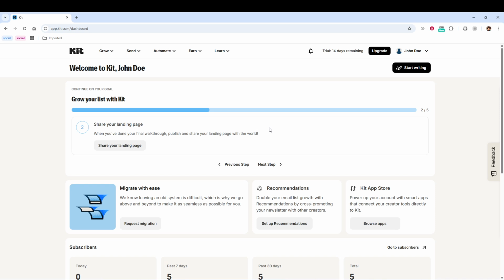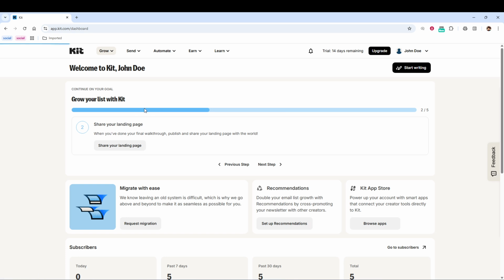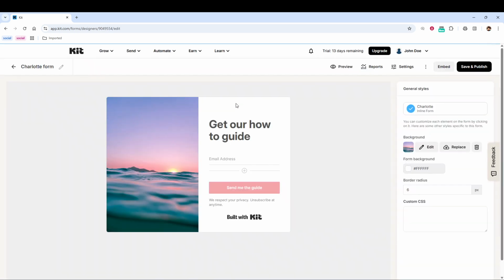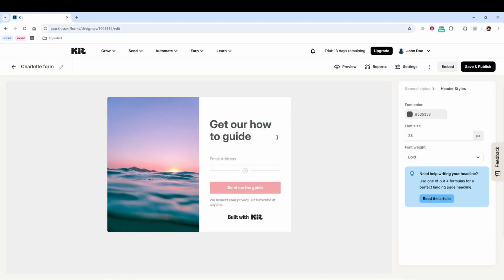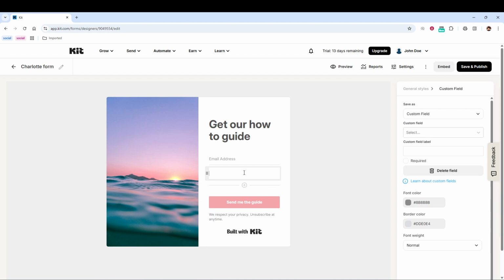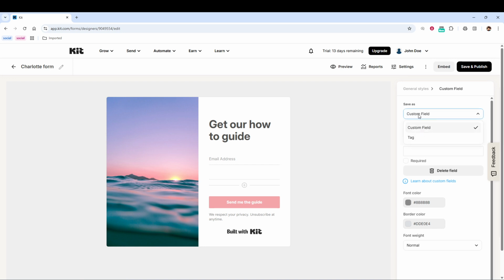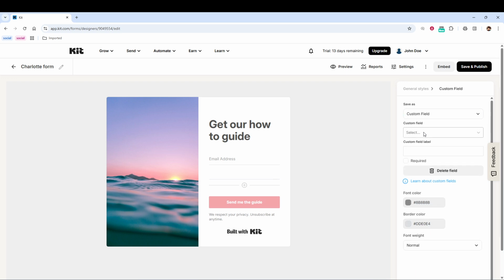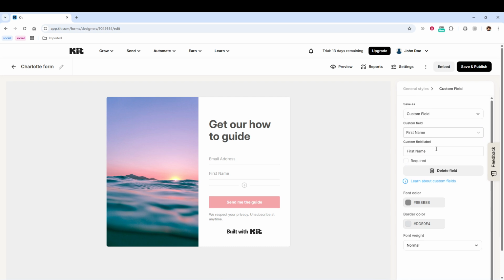How To Add Custom Field Into Kit Form 2026 Guide